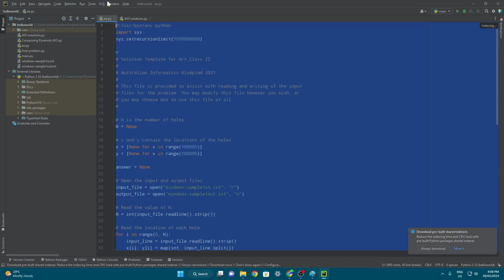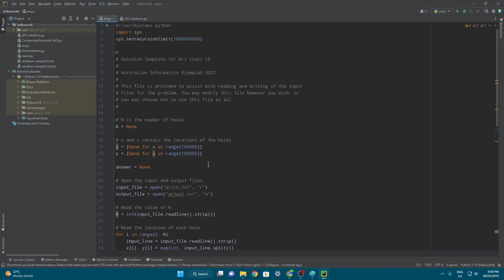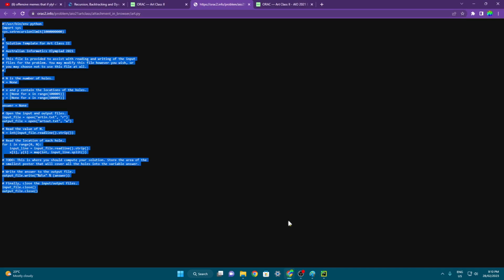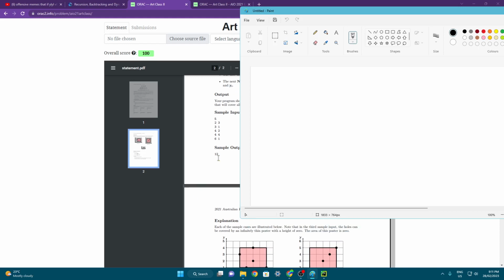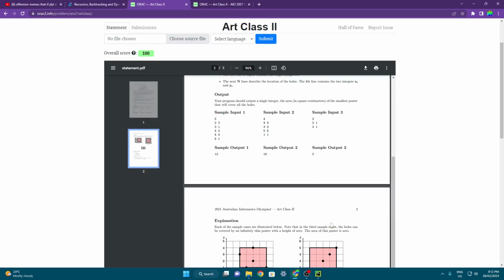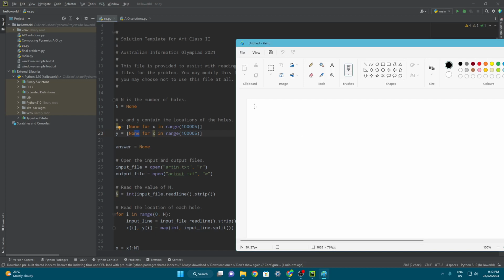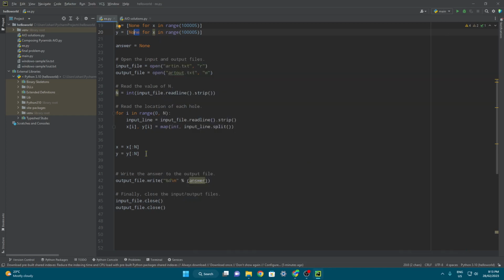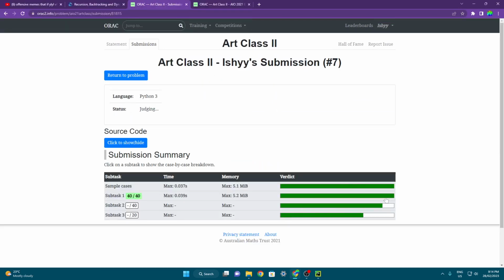Challenge : Art Class 2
Challenge where we have to resize and read multiple lines of input